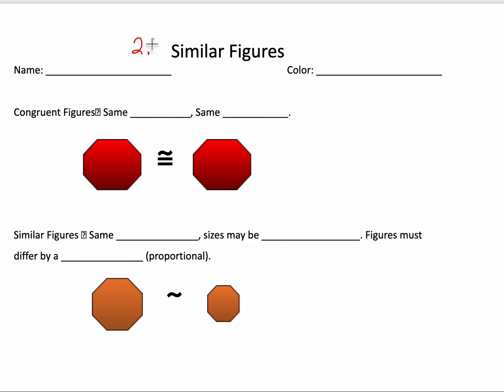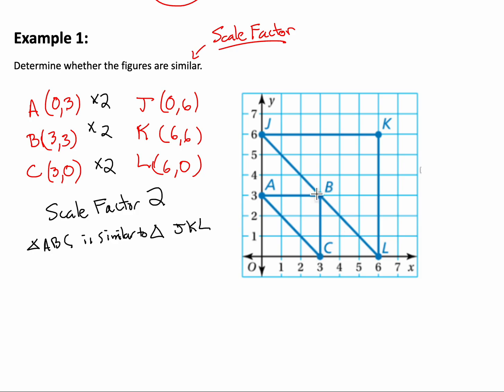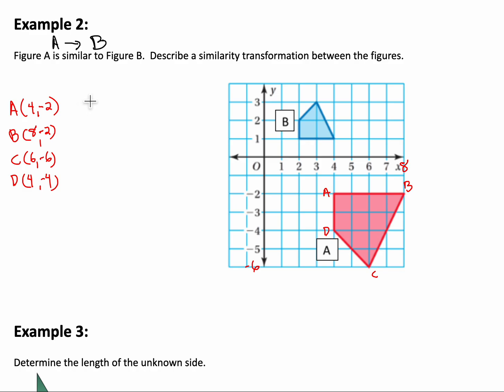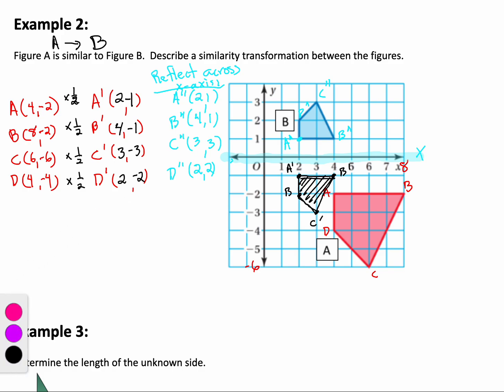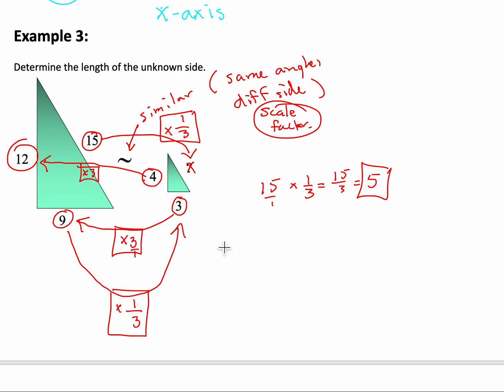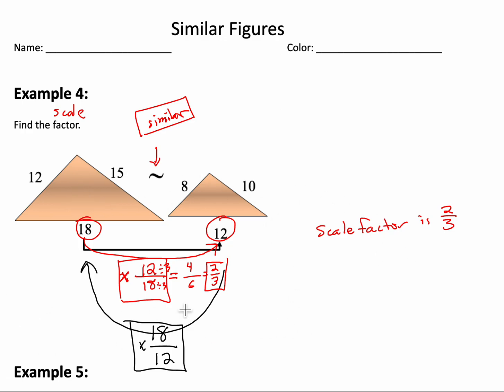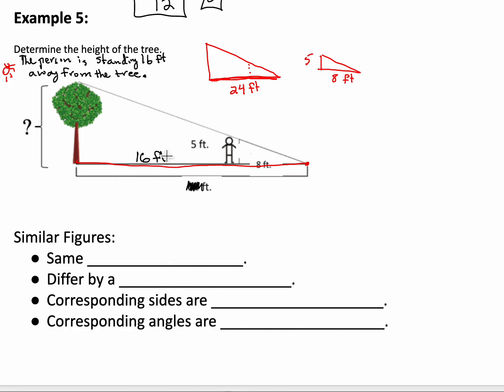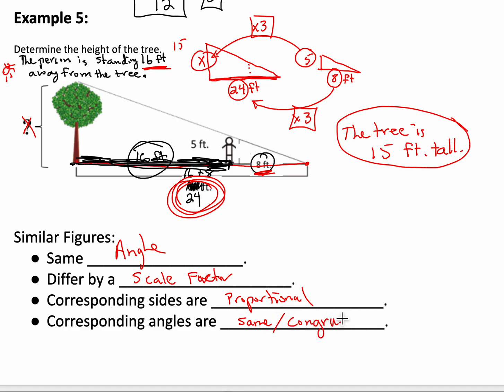Math 8 2 6 Similar Figures